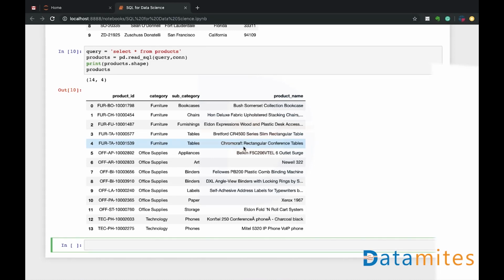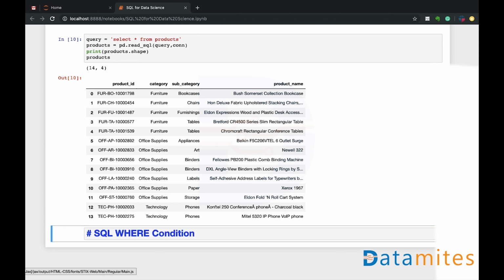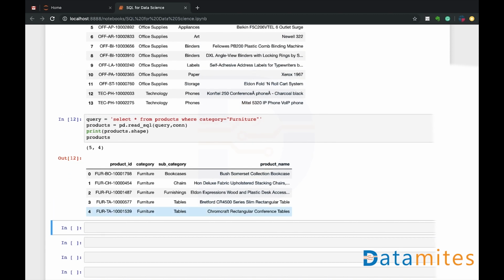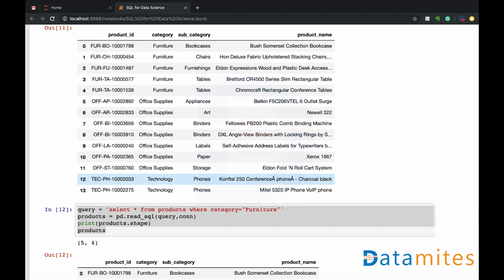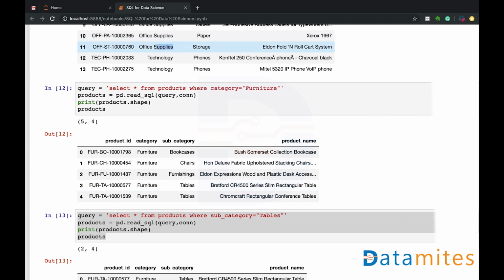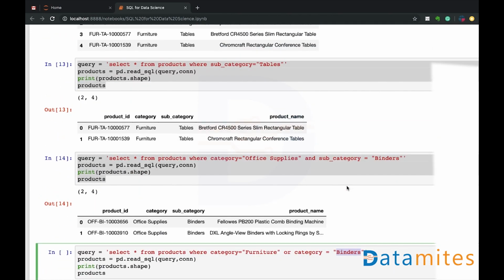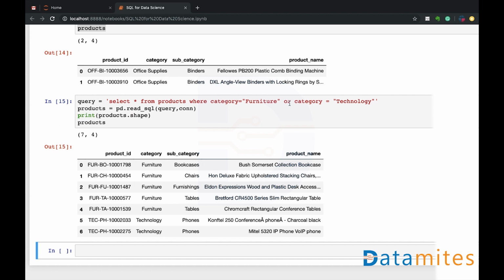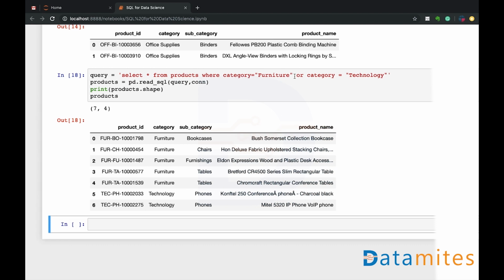SQL for Data Science Tutorial Part 2 - DataMites Courses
Are you looking for SQL for data science tutorials? watch this video to understand the What is SQL and How Data scientist will use SQL at work.

Datamites will be publishing series of videos on DataScienceTutorials

Structured Query Language (SQL) is a standardized programming language developed for data management & storage . SQL is a tool to use in data science, mostly to prep and extract datasets.

Watch all 3 videos to understand SQL for DataScience

1. What is RDBMS?
2. SQL Vs NoSQL
3. Connecting to SQL database with Python Packages: sqlalchemy and pymysql
4. Fetching Data from SQL Database Tables to Pandas DataFrame object
5. Retrieving Data from Table with Conditions
6. Joining Tables and retrieve data through SELECT command

Join DataMites for 'Certified Data Scientist' courses to become data science expert.